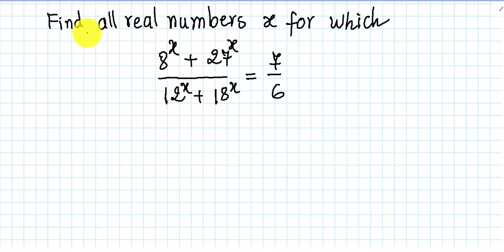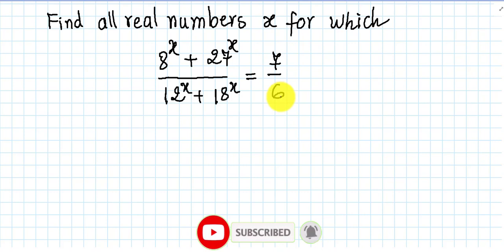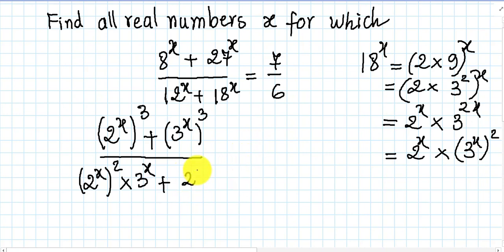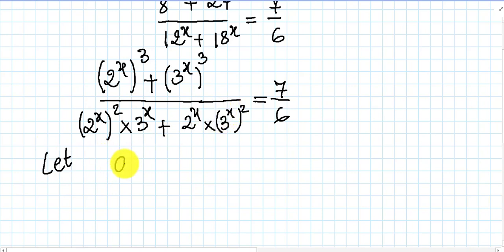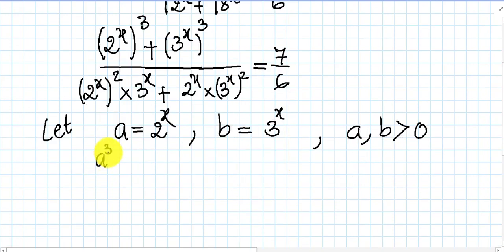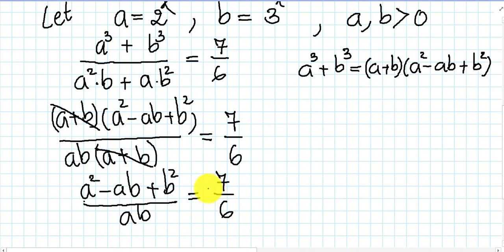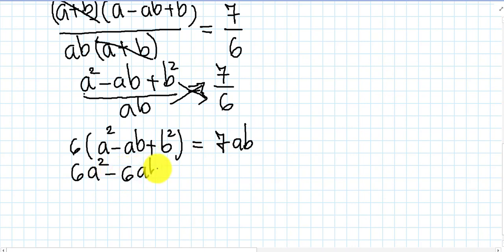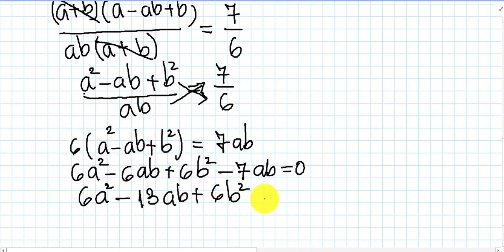Learn how to Solve exponential equation | Explain step by step | math Olympiad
សូមស្វាគមន៍មកកាន់ឆានែលសិក្សាគណិតវិទ្យាកម្រិតវិទ្យាល័យ និង សិស្សពូកែ

math olympics
olympiad exam
math olympiada
British Math Olympiad
blackpenredpen
olympics math
olympics mathematics
Number Theory
mathcounts
math at work
exponential equation
pre math
Olympiad Mathematics
Competitive Exams
Competitive Exams
imo
Common difference
Arithmetic Series
Arithmetic Sequence
Arithmetic Progression
Arithmetic Sequences
Arithmetic Progressions